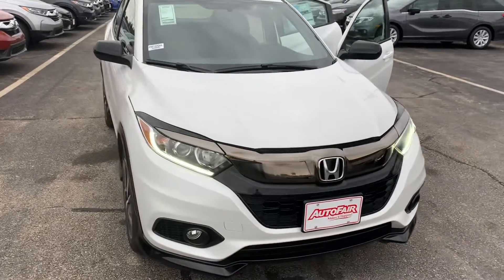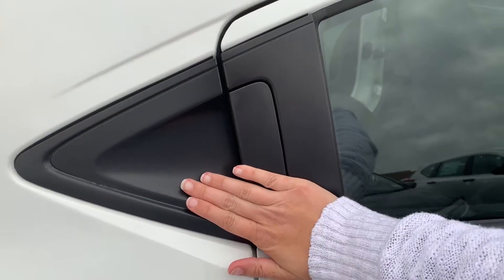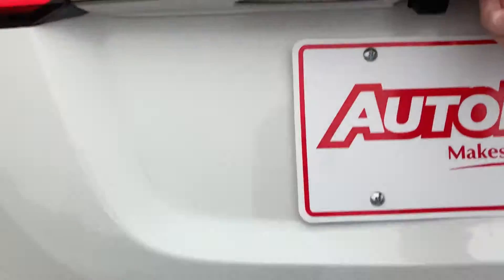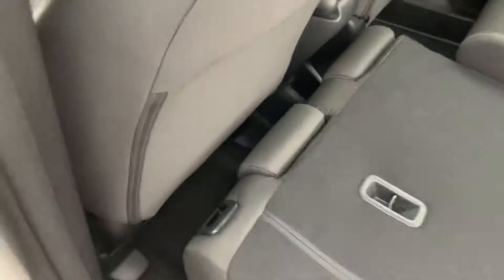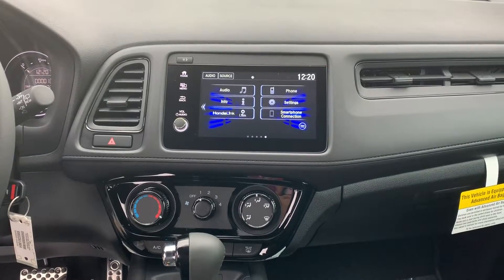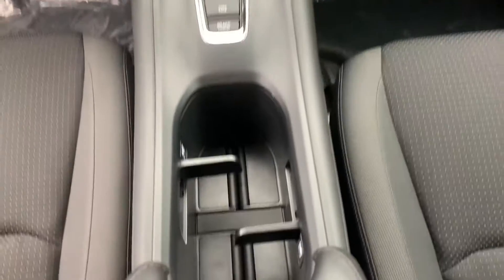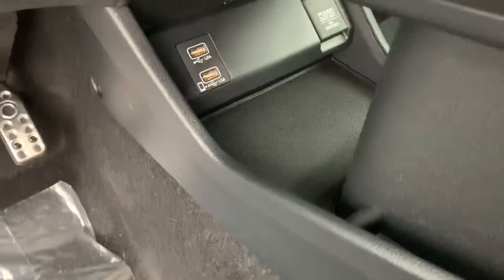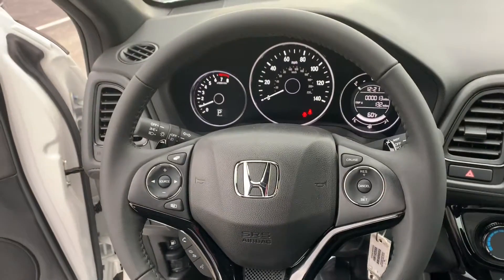Emily, your 2019 HRV SPORT